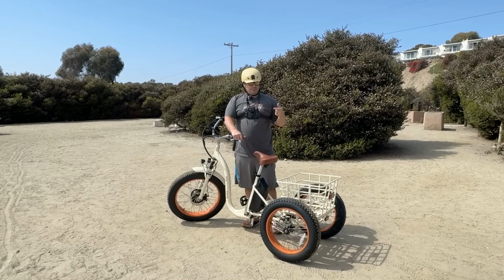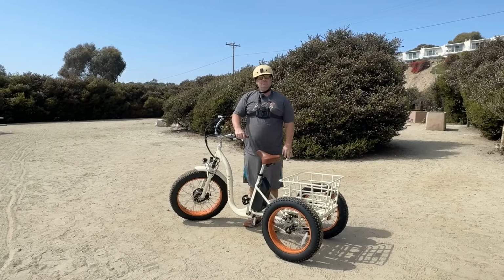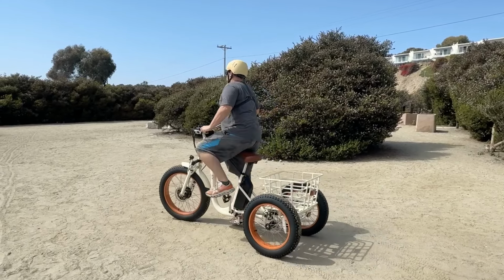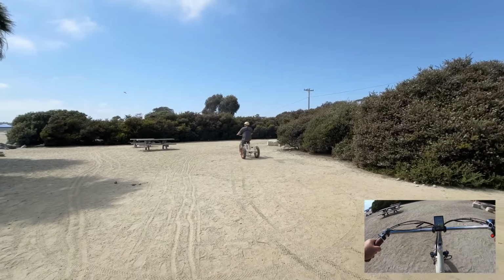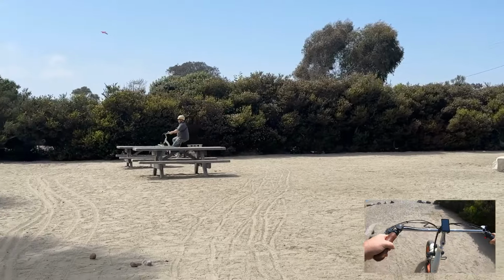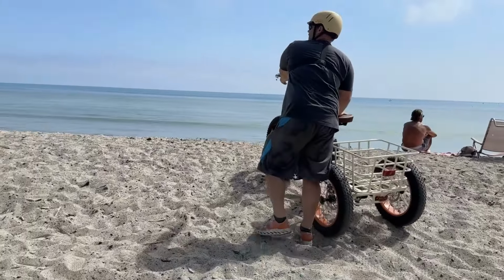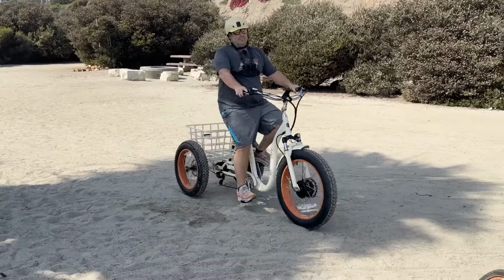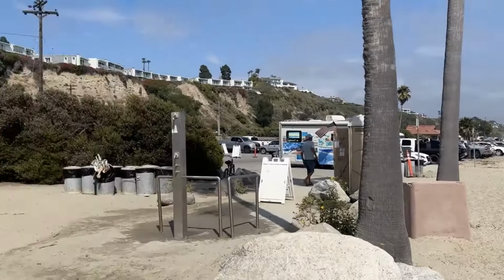Can a Fat Tire E Trike Ride on Sand? You'll Never Believe What Happens!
Check out the Simple Step Through Fat Tire E Trike in this video

Riding an electric trike on the beach is really fun.  Great breeze and great scenery, but can e trikes actually ride on sand?  Well, yes and no.  We used our most powerful trike to find out if we can in fact ride on the sand.  Very loose sand with many small hills are very difficult to ride in.  Unfortunately in our experience it's not possible.  But if you navigate down to the hard packed sand it's fund and easy.  The only issue is if the ground is angled.  It is a little challenging to keep the weight of the tricycle balanced properly.  But it's no problem for the tricycle to roll on the hard packed sand and it's really fun.